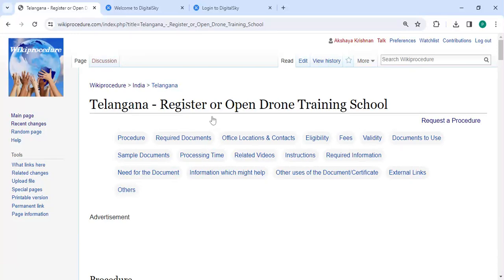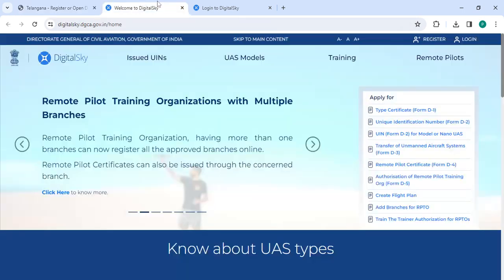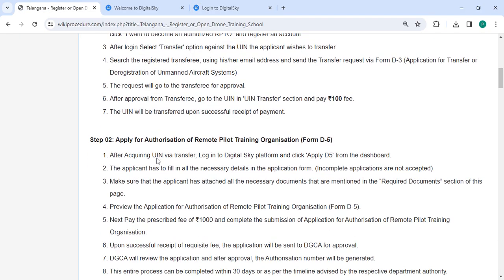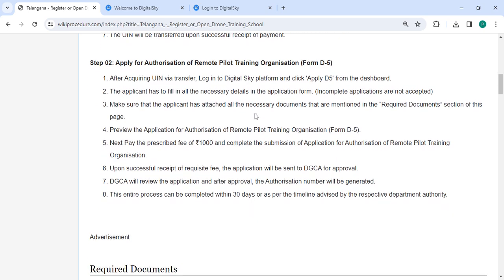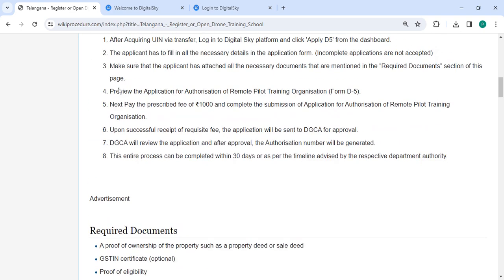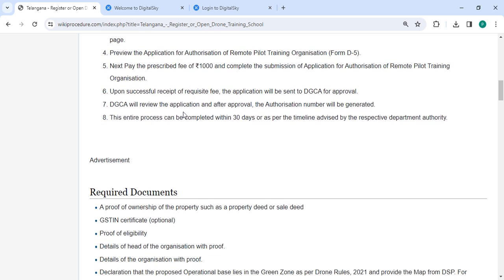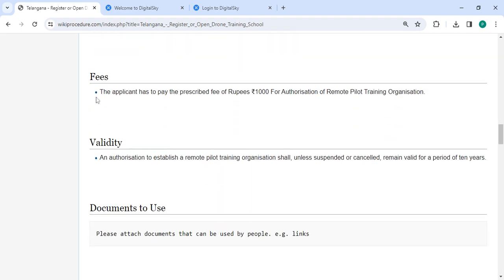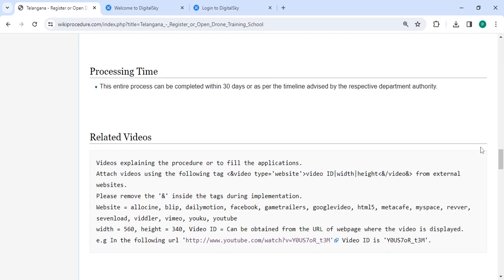Telangana - Register or Open Drone Training School (Online)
This video provides you information related to Register or Open Drone Training School in Telangana. Following link can take you to the page with more information - Register or Open Drone Training School#_